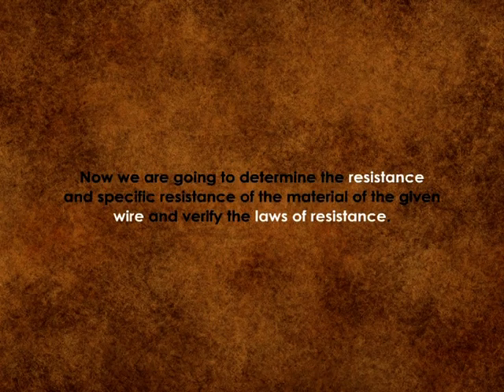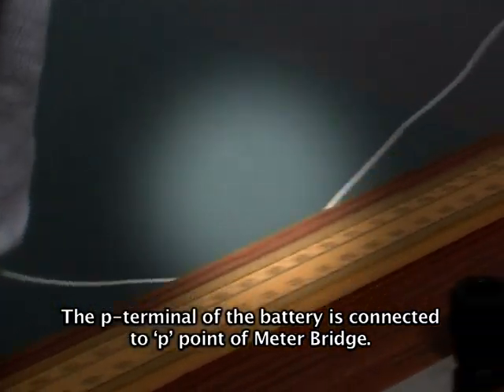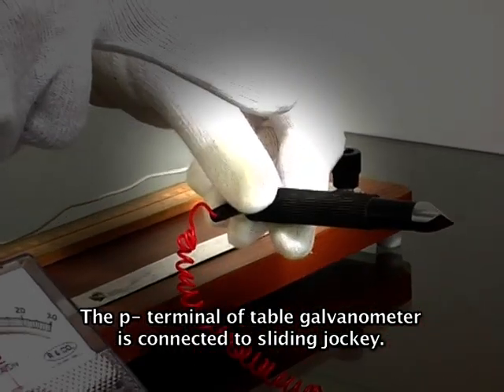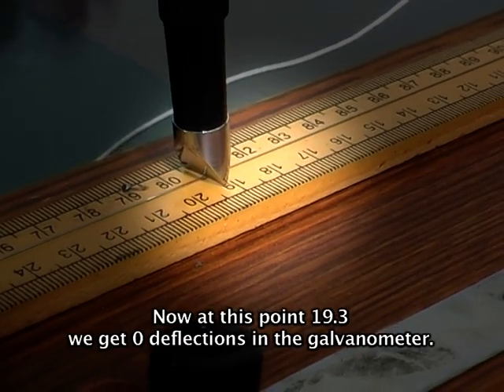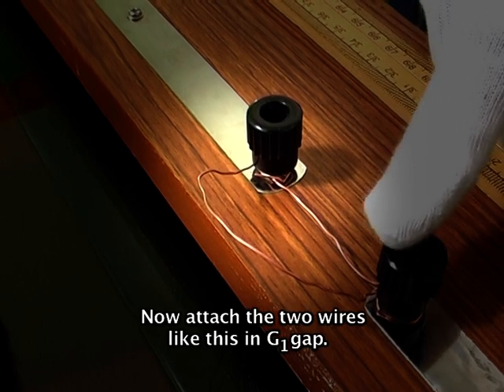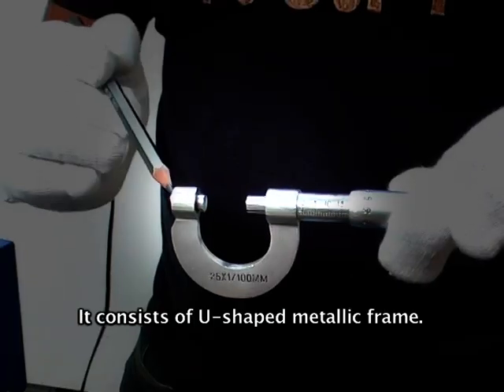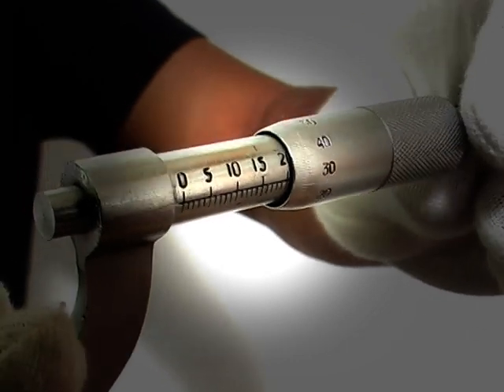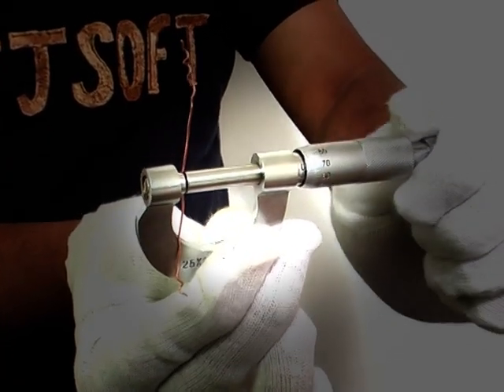Meter bridge –Determination of Specific Resistance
To find the resistance of the given wire using meter bridge and hence determine the specific resistance of its material. APPARATUS: A meter bridge, galvanometer, one way key, a resistance box, a battery jockey, unknown resistance wire about 1 meter long, screw gauge and connecting wires.